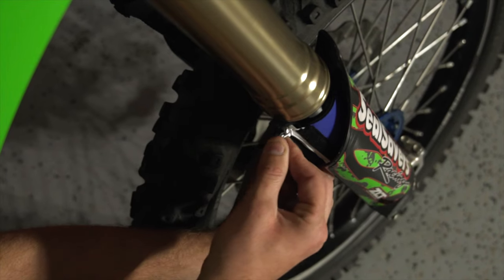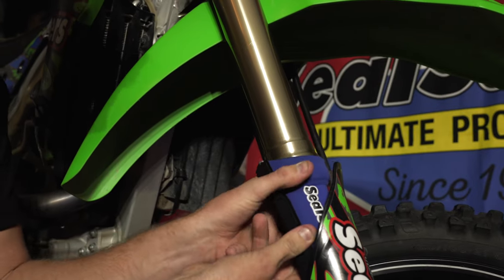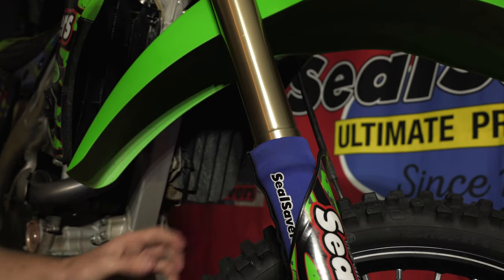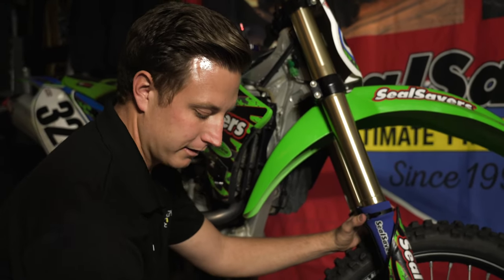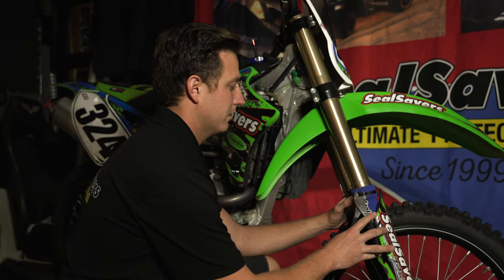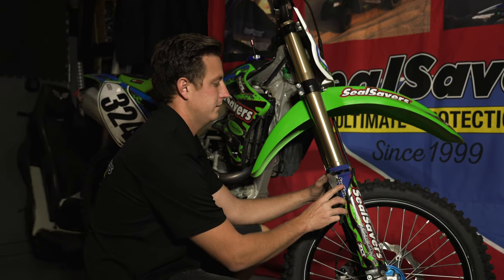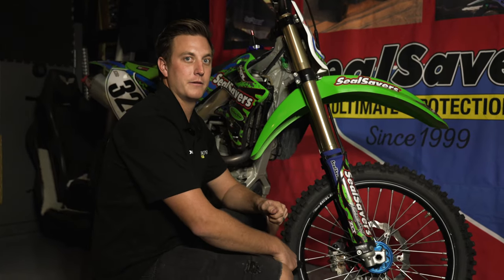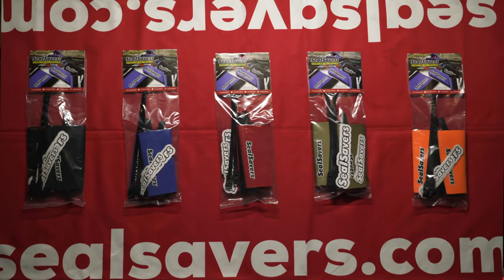Zip-On SealSavers Installation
This video will teach you the proper way to install Zip On SealSavers fork seal protection. Information about how to maintain and clean the fork seal savers will also be included. Protect your fork seals from dirt, dust, and mud causing damage to the fork seals, ultimately causing them to need replaced.
$26.95 will save you hundreds.

SealSavers Zip-On Installation:
Remove circlip from larger fork tube- the provided Zip Ties will serve in place.
Wrap SealSavers Zip-On around smaller fork tube and zip together ensuring the wider end of the SealSaver is for the larger fork tube.
Pull SealSavers Zip-On up over the larger fork tube by about an inch, with SealSavers logo facing out.
Wrap the flaps on top and bottom over the edge and place inside the Velcro,.
Press fork guard to touch SealSavers Zip-On and secure the provided Zip Tie on that contact point.
Secure Zip Tie as tight as you can by hand, then ratchet a few extra “clicks” out of the zip tie with a pair of pliers or dykes, and cut the tag end off.

Maintenance/ Cleaning:
You do not need to remove the SealSavers prior to washing your bike! Before you wash your bike, simply flip up the bottom of the SealSavers- by approximately one inch. Wash away any traces of dirt, dust, or mud off of the fork tube or SealSavers with a hose or pressure washer.  Be sure to flip the SealSavers back down before they dry or else the leading edge will not be as snug on the fork tube, allowing room for debris. Soap and water is recommended as harsh chemicals may damage the SealSavers.